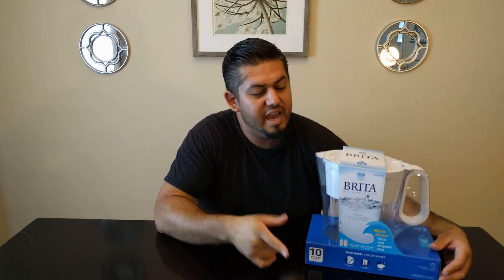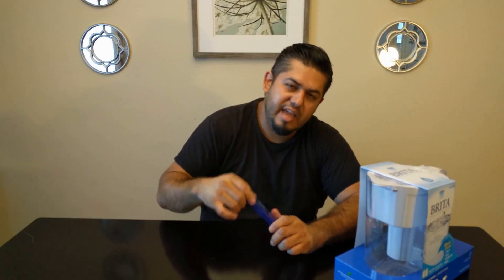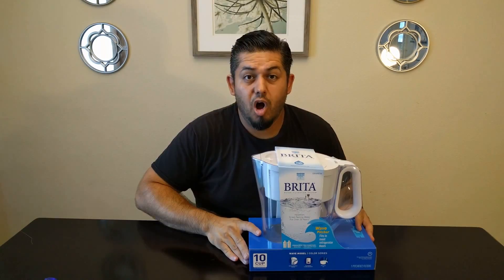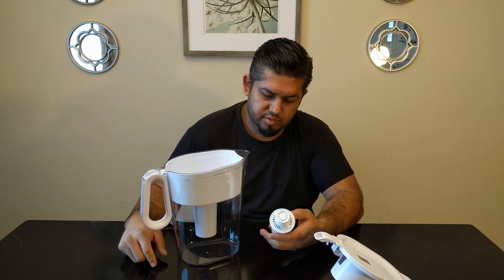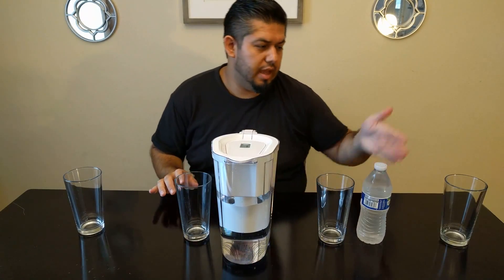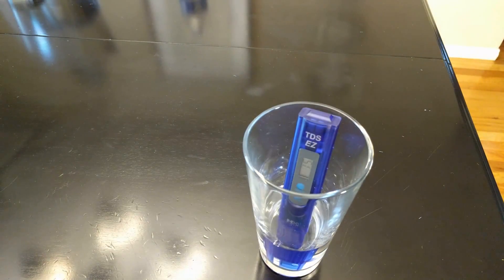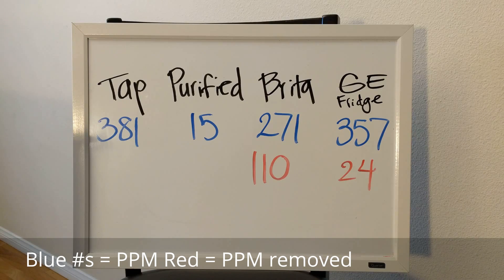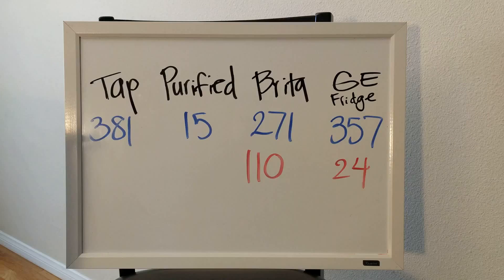Brita Water Pitcher Filter Review: Is It Worth It?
I have been looking for a water filter that isn't very expensive and does a good job. The most effective water filtration system is a Reverse Osmosis system, but it creates waste water in the process and I am not a fan of wasting water. I found a Brita Water filter pitcher at Costco and wanted to test it. In this video I test the filtration efficiency by measuring the TDS levels in PPM using my TDS meter. Let's also see how it performs against my MWF GE Refrigerator Filter.

FYI - The GE MWF filter is rated for 6 months of use and when I tested it in this video, it had about 3 months of use. The first day I used the GE MWF Filter it decreased PPM levels to 270, but two days later they increased to 330 and could only get it lower if I dumped out one cup of water every single time I poured water. The Brita pitcher decreased PPM levels to 270 on the first day and one week later (first pour) it shows 276 PPM.

The Brita filter is cheaper, filters consistently, and because it is in the fridge it keeps your water cold. The downside is having to refill the pitcher. I usually refill the pitcher almost every time I pour myself some water.

PRODUCT LINKS:
Brita Wave Water Pitcher 10 Cup
Brita Small 6 Cup Pitcher Filter
3 Pack Brita Advanced Water Filters
3 Pack Amazon Basics Brita Replacement Filter
TDS Meter I bought
Top rated TDS Meter
Ph Meter